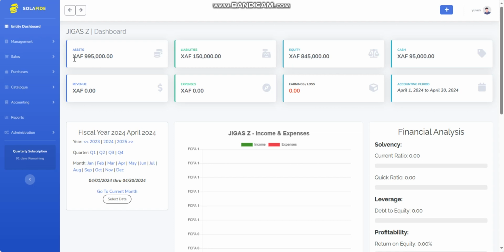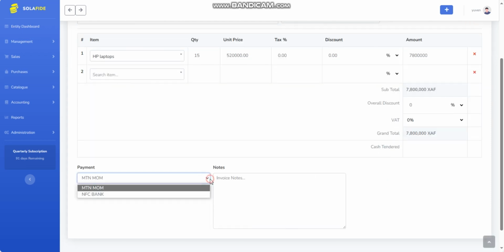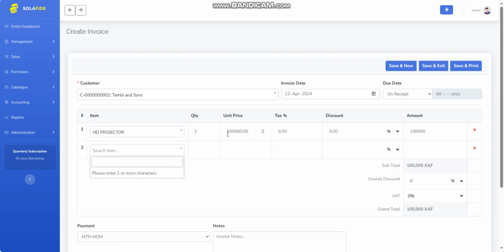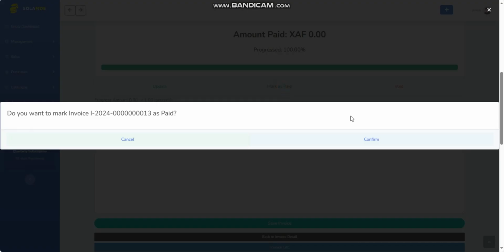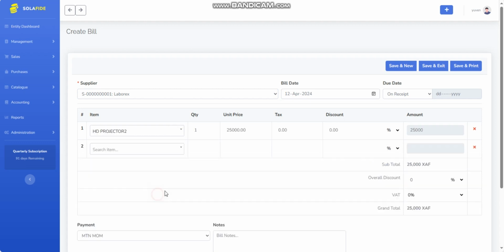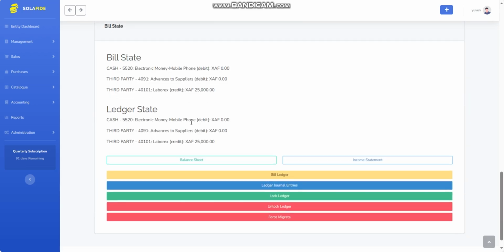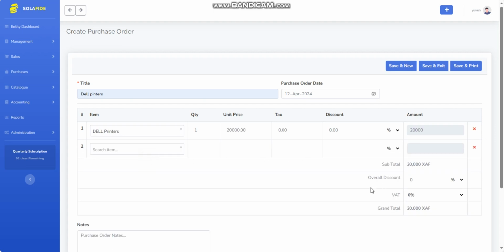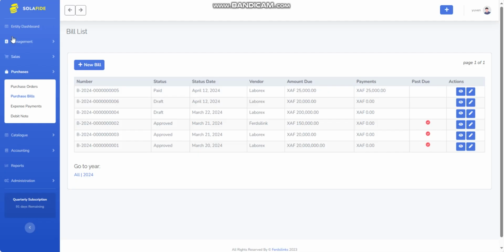Solafide 13: How to Record using Sales and Purchases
Recording of transactions using Sales and Purchases method.
In this method, all the user has to do is issue an invoice or receive a bill and then the system will automatically record the transaction for you. That means, even with little or no OHADA accounting knowledge the user can still carry out the transactions and the system will record the accounts for you. To issue an invoice in the system follow this procedure.
In Sales:
• Go to the side navigation bar click on ‘sales and select invoice’ or you could move to the plus sign found on you top right hand of your workspace and click on it, a drop-down menu and select they kind of invoice you want.
• Then click on the action Column at your work space, select the first icon which has an ‘eye symbol’ on it